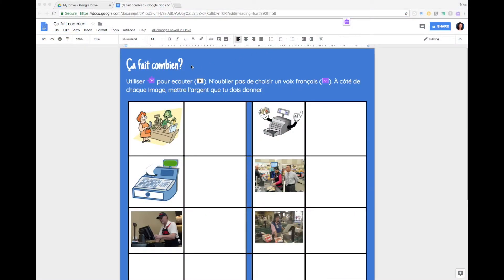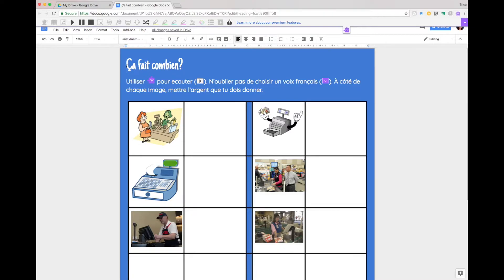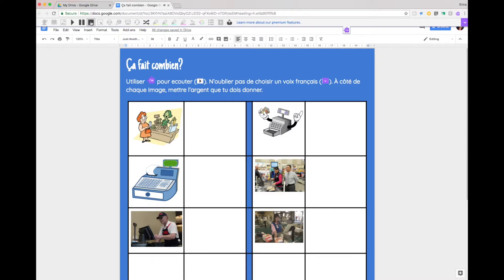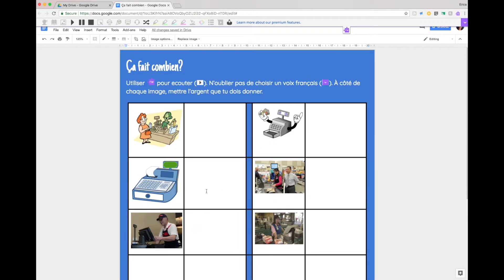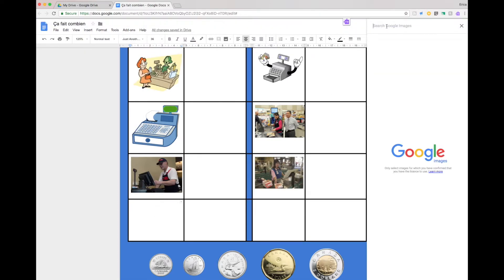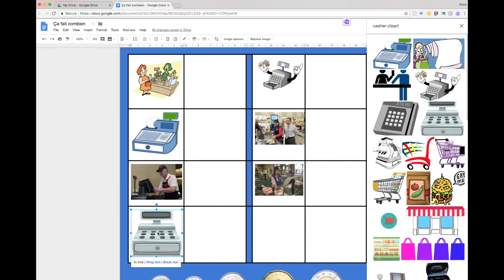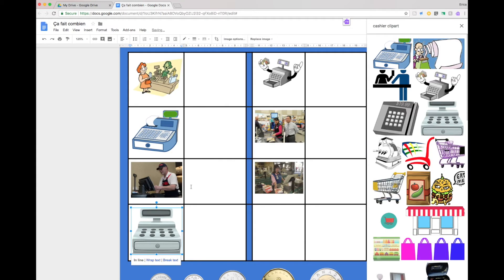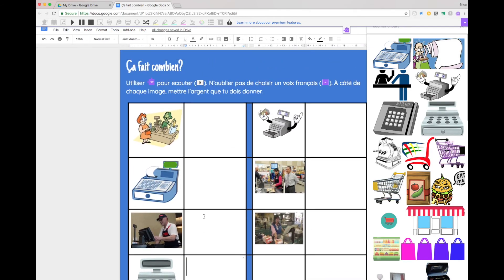Creating French Listening Activities for the FSL Classroom using Read&Write for Google Chrome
Looking for a way to have French students practice listening? This video shows you how to "hack" Read&Write for Google Chrome for this purpose by adding alt text to images and then using the text-to-speech function of Read&Write to have the image described out loud.